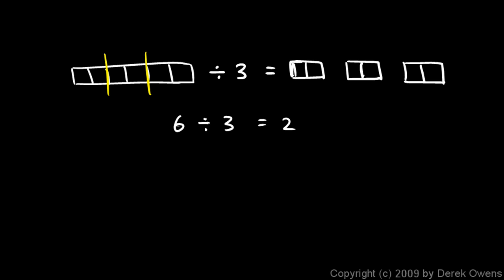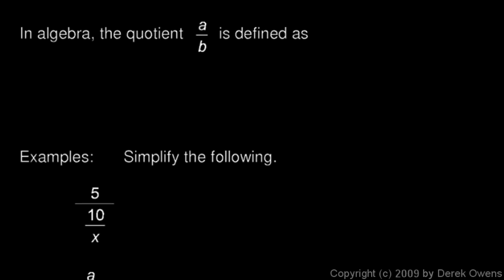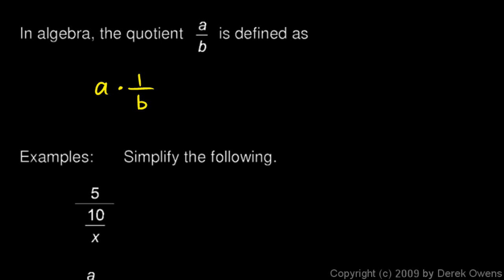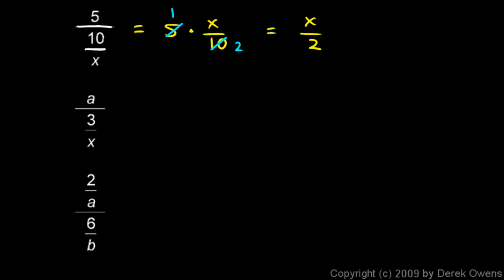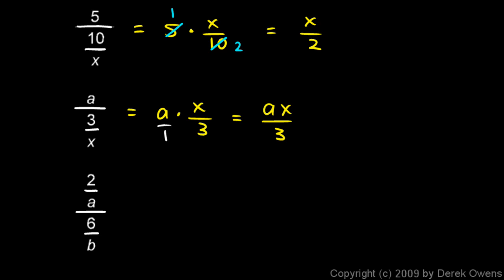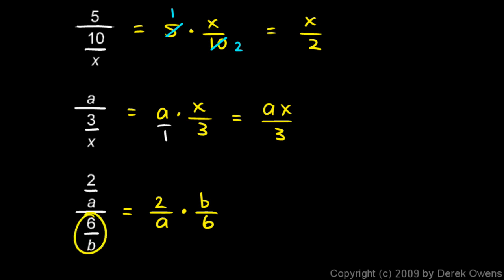Algebra 1 2.09b - Division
Dividing by a number is the same thing as multiplying by a reciprocal.  This concept is particularly applicable when dividing by a fraction.  Several examples are worked out and explained.  From chapter 2 of the Algebra 1 course by Derek Owens